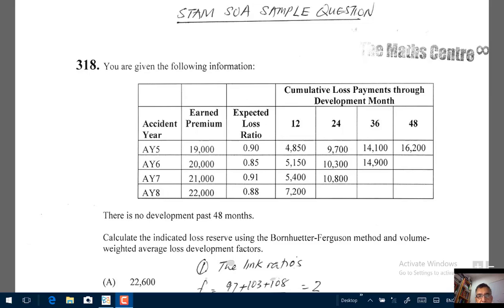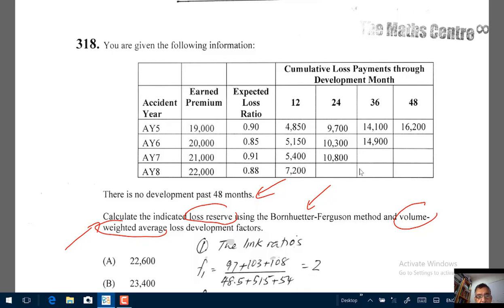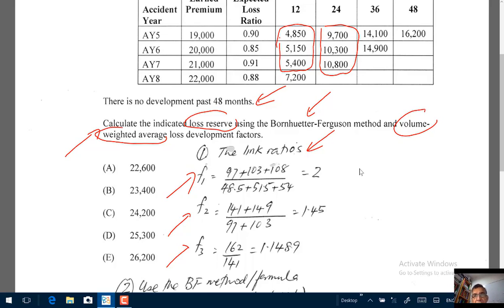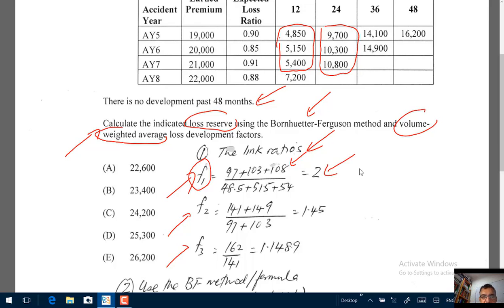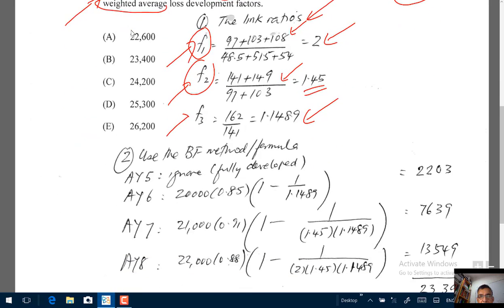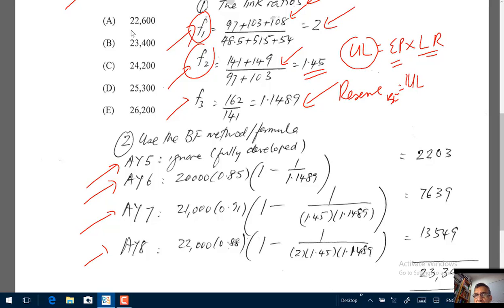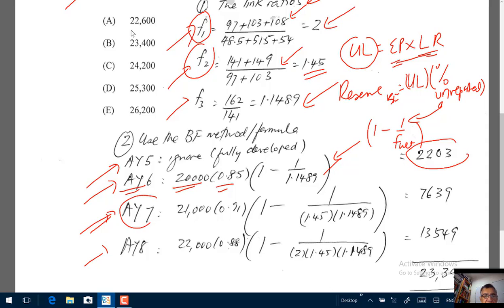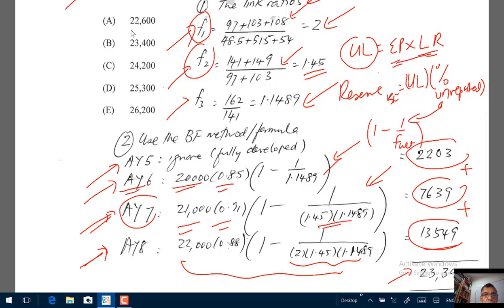STAM SOA Sample Question 318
STAM (Short-Term Actuarial Mathematics) SOA Sample Question 318

Checkout our FREE IGCSE Add Maths (0606) Year 10 Special Intro Course !